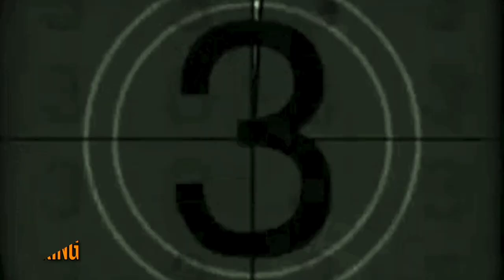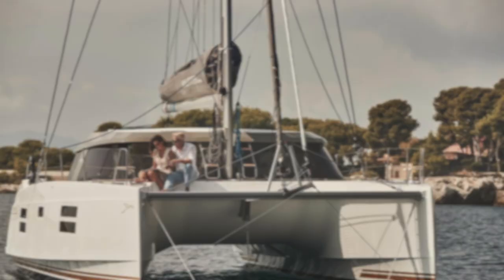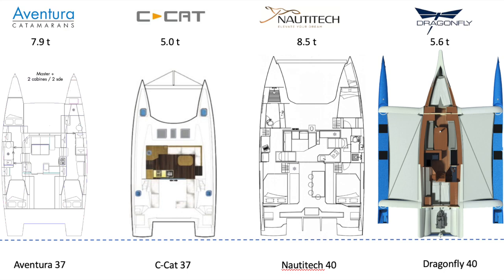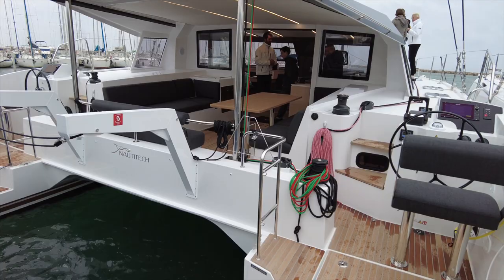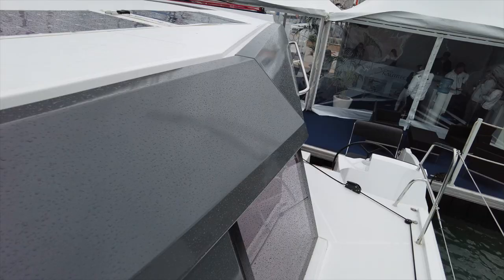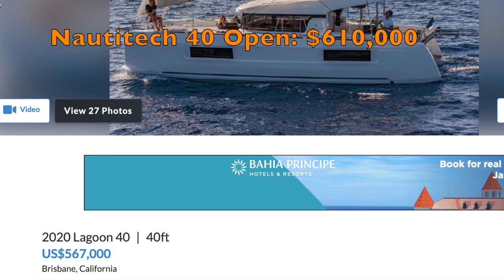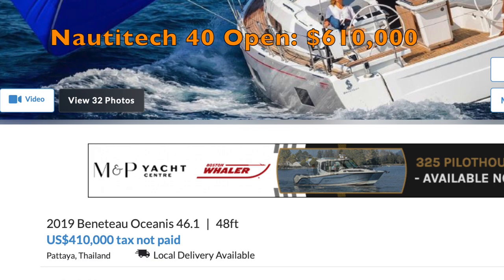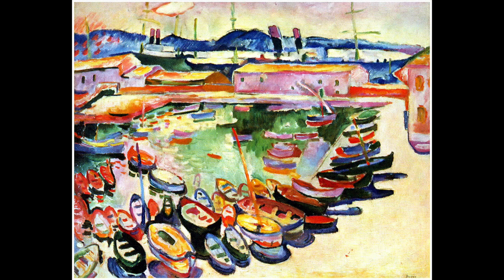Nautitech 40 Open: Comparison to three other cats/tris and a full review.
Nautitech 40 Open

Welcome back to Naval Gazing at Camp David.

This week's guest yacht is the smallest offering from a manufacturer that has established its reputation as the high-quality builder among the traditional "production" yards with a comparatively strong focus on performance.

The Nautitech 40 Open!

Today we are going to

1. Review its specifications, pricing and layout against three similar new vessels
2. Do a full tour asking, "What would Sylvia say?"
3. Naval Gaze at an innovation and/or adjustment that might make life aboard easier
4. Have a look at the used market for 3-5 year old comparables
5. And finally give it a "Dave Score" and compare the result with all our previously reviewed yachts.

All this fun will be sandwiched between a wine pairing from the same region as the guest yacht and a look at a favorite sample of art from the same region. Yachts, waves, ideas, wine and art…what a civilized way to spend 30 minutes, so let's get going…

Starting high above Vancouver Canada, we fly East across North America across the Atlantic and across the continent to France's Mediterranean  shores and the home of last time's yacht at the Catana Bali yards. From here we fly further West across France to the yards of Nautitech. Finally we hop just South down the coast to Château Rousselle and our wine pairing this week,

Chateau Rousselle Cru Bourgeois Cotes De Bourg

Built in 1636, Château Rousselle has acquired over the centuries an undeniable reputation, so much so that in the 19th century it became a pilot wine-producing estate where the modernisation of its wine storehouse was experimented with. In 1868, the Feret consecrated Château Rousselle by classifying it as "Premier Bourgeois", the highest distinction in the A.O.C;

Vincent Lemaitre, a lover of the vine and wine, eager to learn all the requirements and complexity, chose this terroir in order to take up a challenge. Since 1999, Vincent has been striving to restore the splendour and reputation that the vineyard had acquired in the past. Today, Château Rousselle is once again a must for Bordeaux wines

…Is 85% Merlot the balance is Cabernet Sauvignon, Cabernet Franc and Malbec.

Spicy with a peppery nose of plum, blackberry confit and minerals. The palate is fresh and well-defined with mouth-filling cassis and chocolate with licorice, mocha and vanilla spice.

Innovation Corner

o Flat, so it stows easily and deploys without rolling up or away
o Rope or strap attachment
o Comes with knotless fast attachment and adjustment systems
o A wide array of shapes for use as:
 Standard fenders
 Bendable fenders
 Long raft-up fenders
 Dock pads
 Piling pads
o Additional fun use as float toys and seat pads

Georges Braque's career started in 1900 when he went to Paris and worked as a house painter. As a result of his friendship with Raoul Dufy and Othon Friesz, both artists from Le Havre, Braque joined the Fauve movement in 1906. With Friesz, he traveled to Antwerp in 1906, to La Ciotat in 1907, and several times to L'Estaque.

Braque's Fauve period proved transitory, and his Fauve works were relatively restrained. In the Paris version of La Ciotat (1907), for example, the colors, though vivid, are not dazzling, and the brushstrokes are applied in small rectangular units rather than in the broad, quick swatches used, for example, by Maurice Vlaminck.

By 1908, Georges had developed a great admiration for the work of Paul Cézanne, whose influence is discernible in Braque's Houses at L'Estaque, painted in 1908. In this protocubist painting the sensuousness and relative abandon of Braque's Fauve period were cast aside.